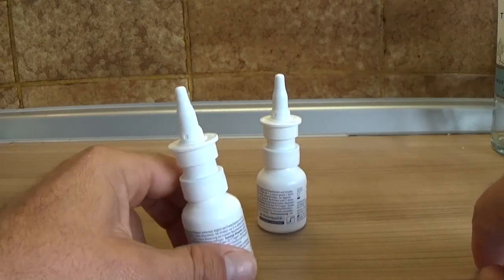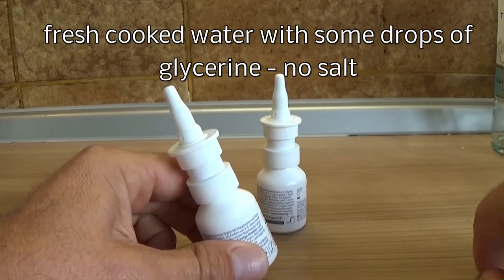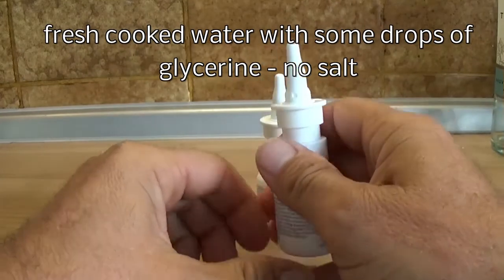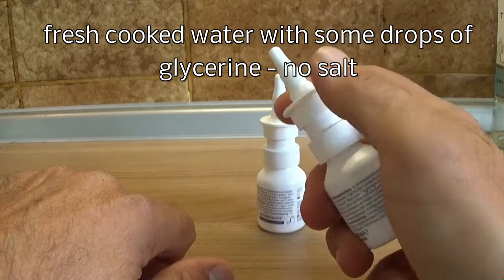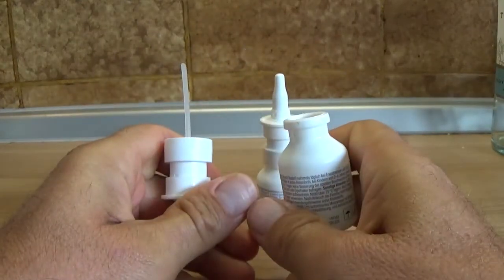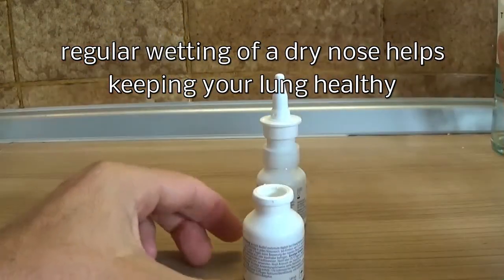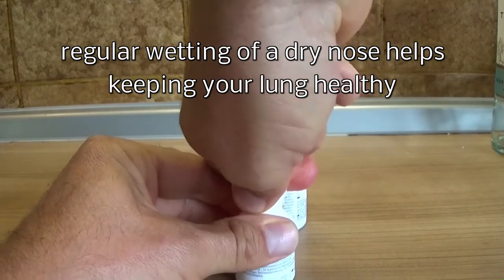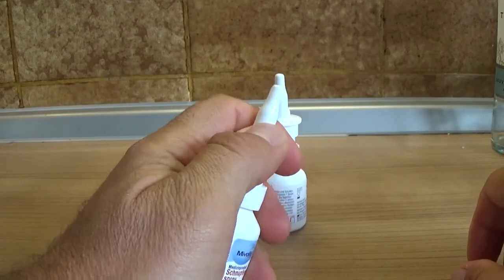Make your nose wet - DIY spray for dry nose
Recycling of pump sprays for your nose - filled with water and glycerine
Video: Dragan Pavlovic, June 2020
free music: Ronen Segev - Gershwin's 2nd Piano Prelude
(in german language - or try online translator)